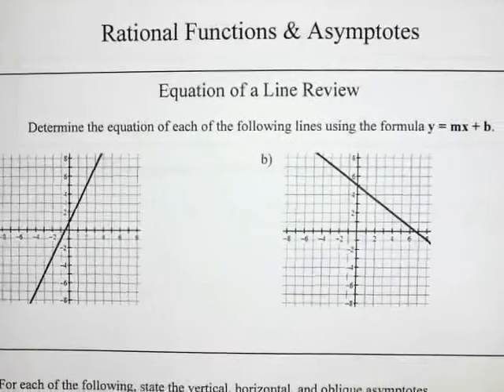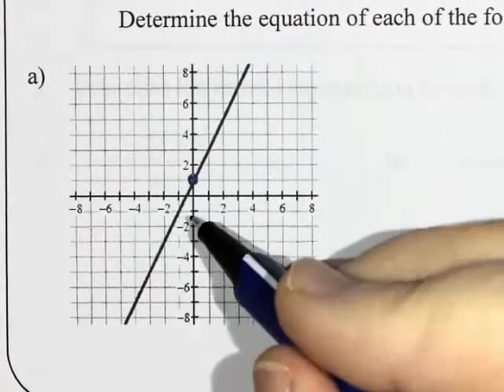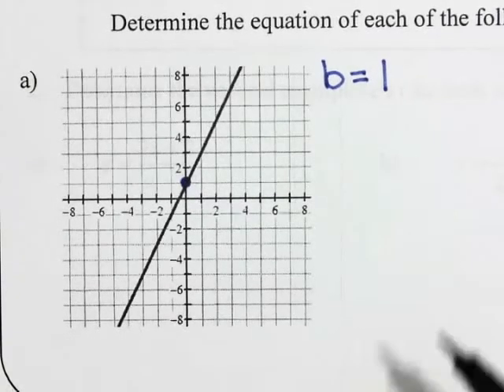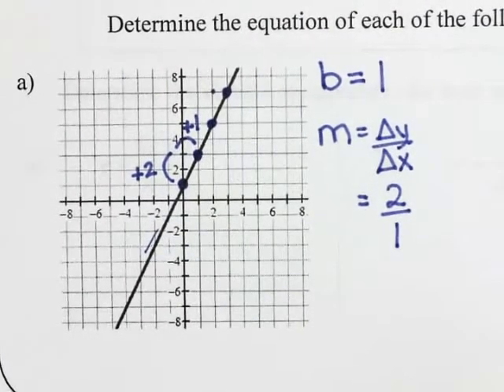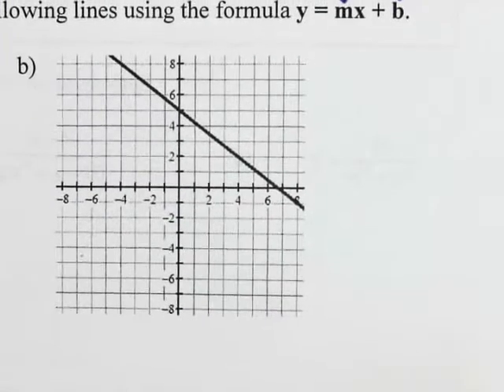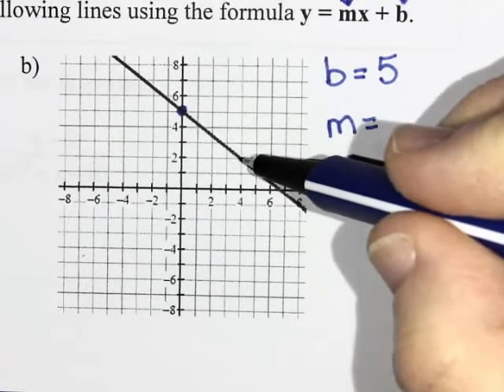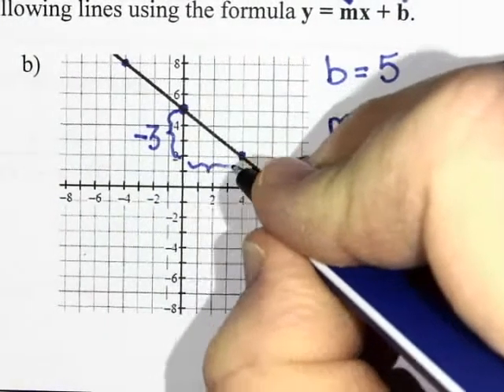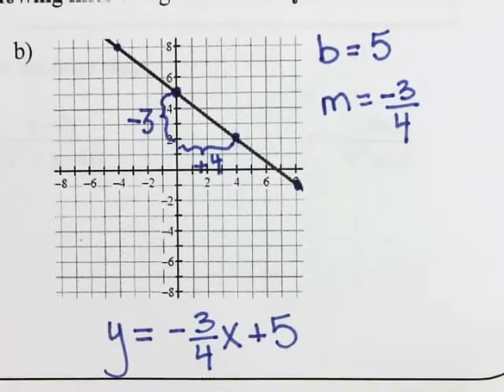MHF Rational Functions & Asymptotes Part 1